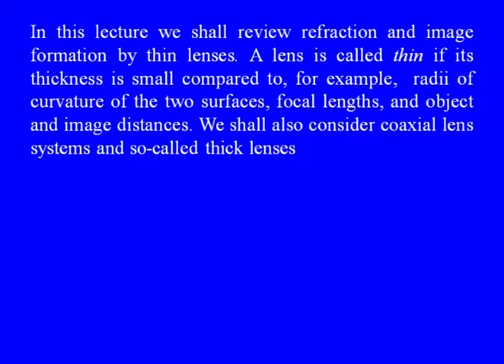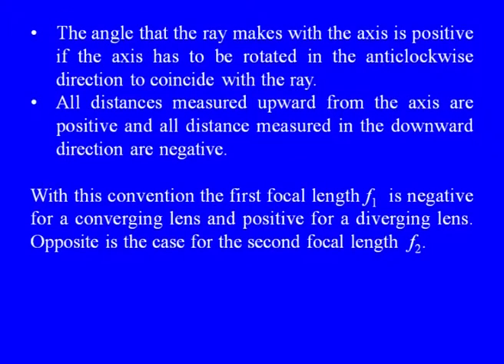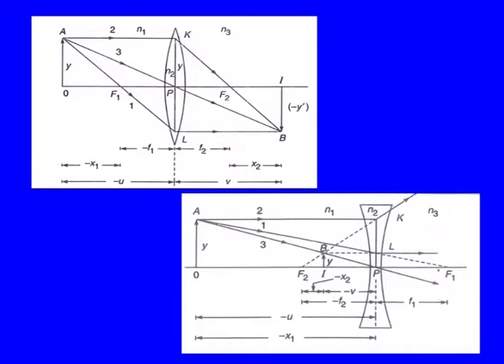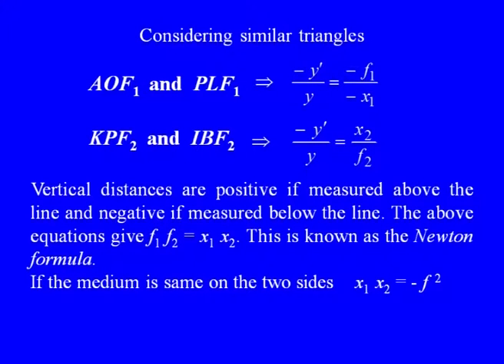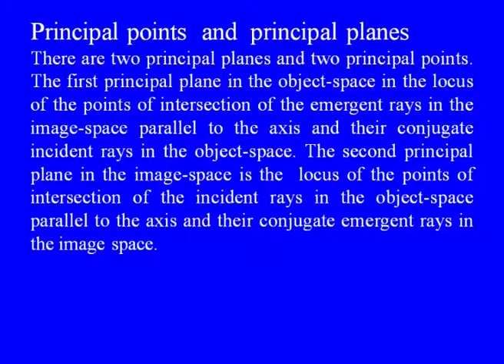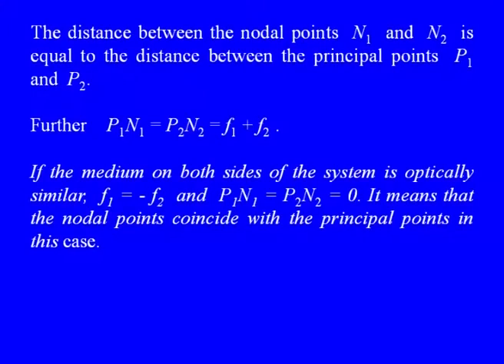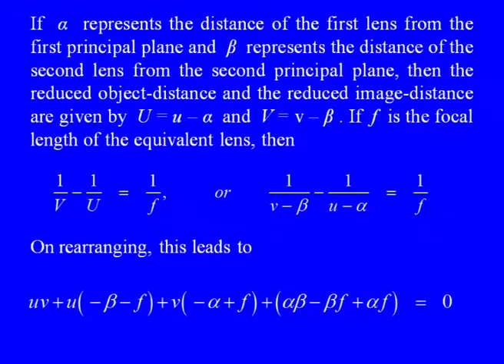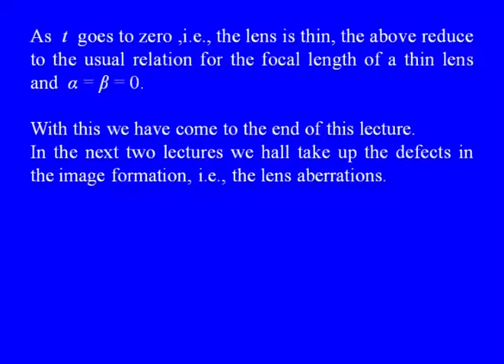Image formation by lenses